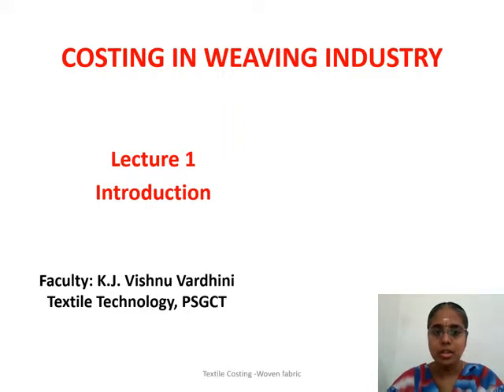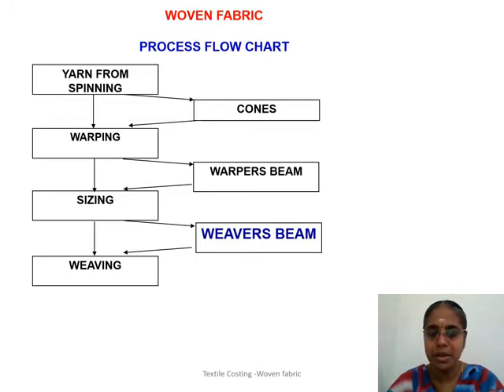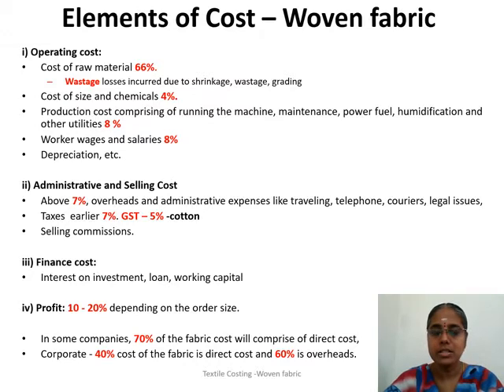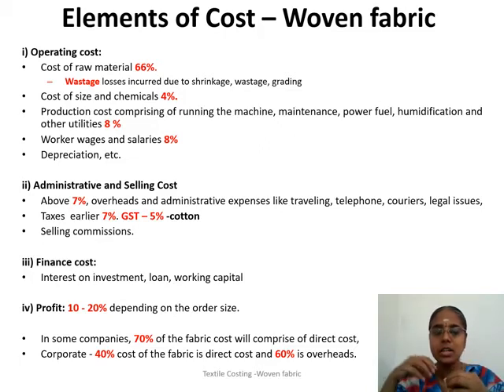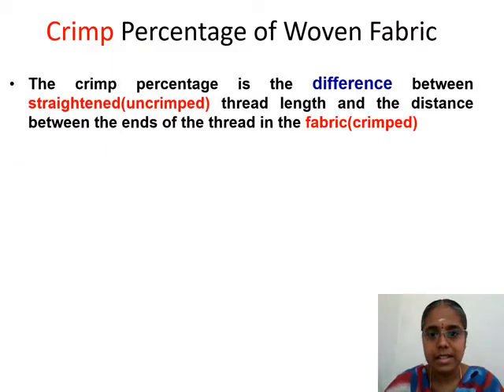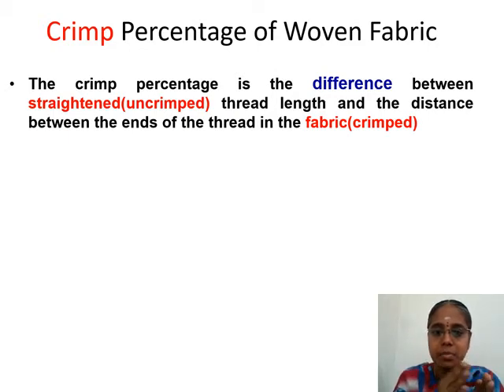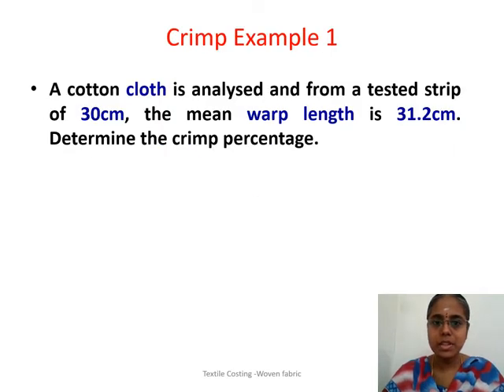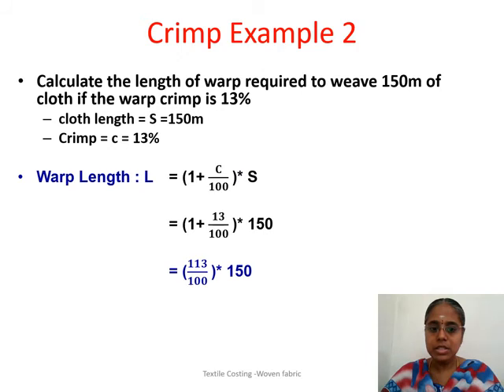FABRIC COSTING 1-WOVEN FABRIC-INTRODUCTION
FABRIC COSTING 1-WOVEN FABRIC-INTRODUCTION - Process Flow, Elements, Factors affecting,  Crimp, Total ends